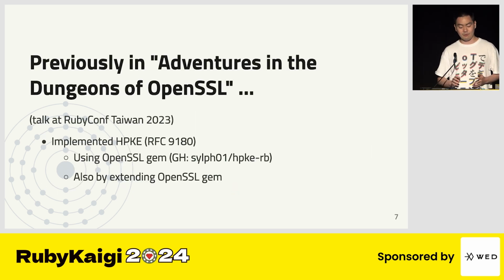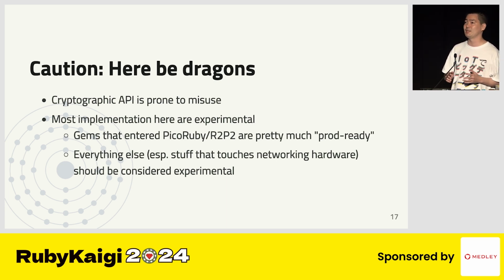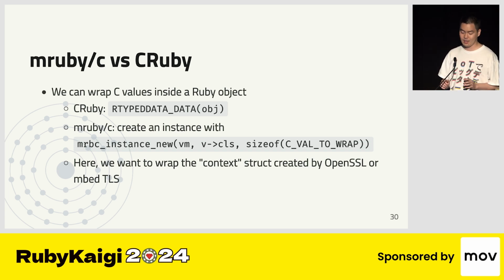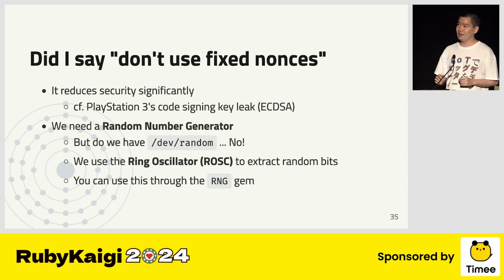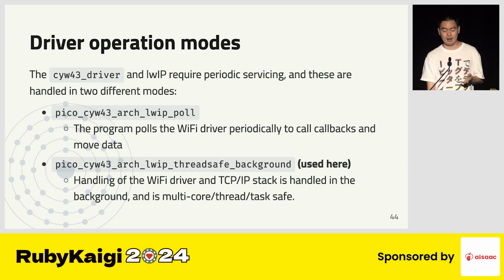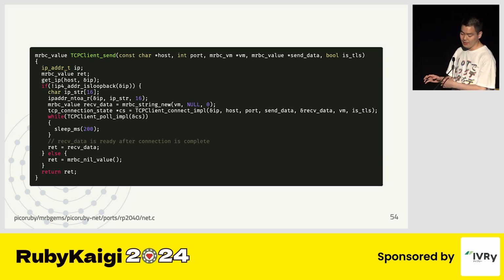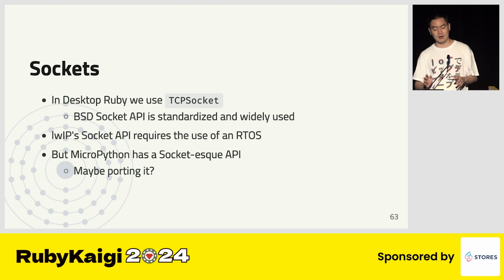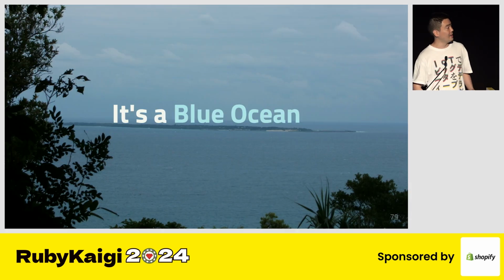[EN] Adding Security to Microcontroller Ruby / Ryo Kajiwara